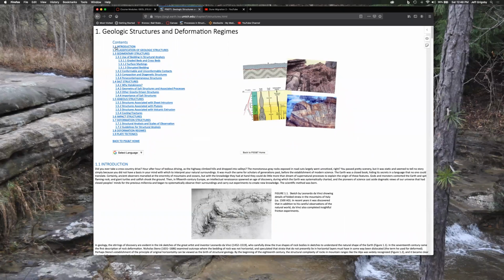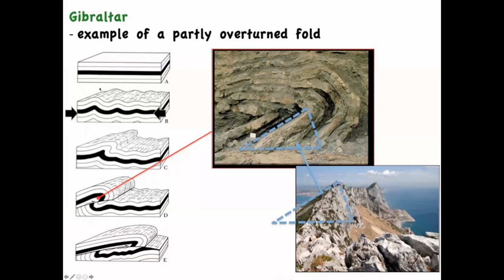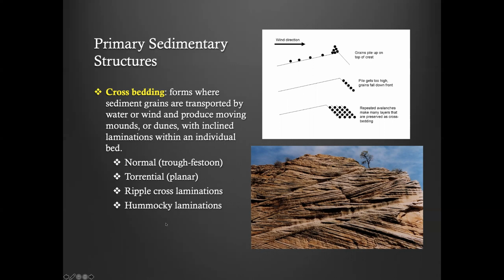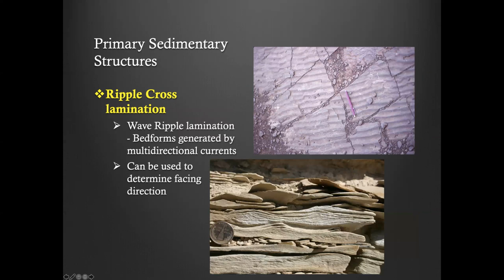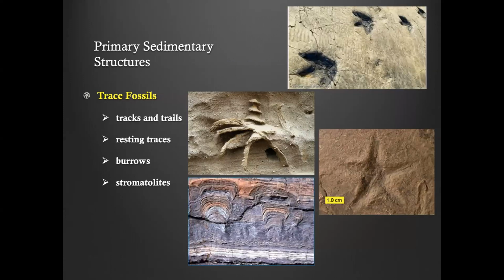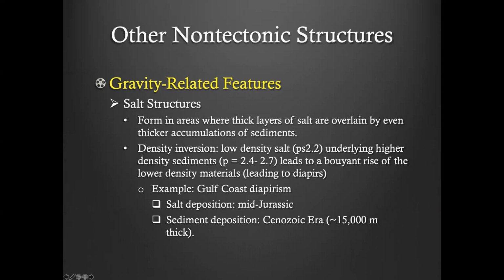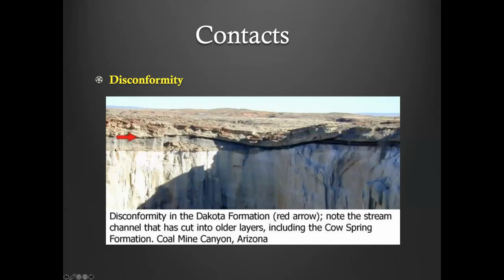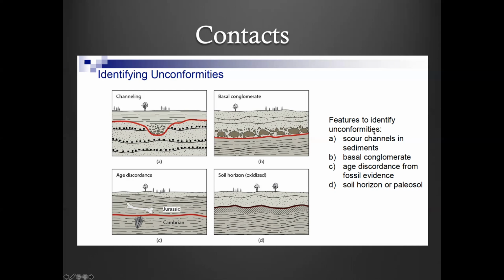Module #4 Nontectonic Structures & Facing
An review of nontectonic structures and their importance in the recognition of facing (which way is up) in geologic mapping and structural geology. Covers sedimentary structures, minor igneous structures, and unconformities.